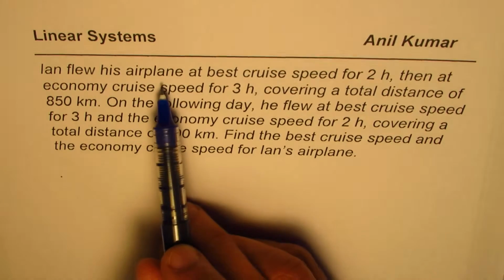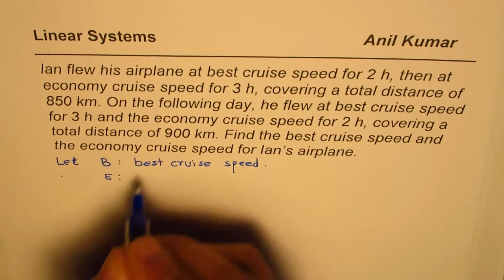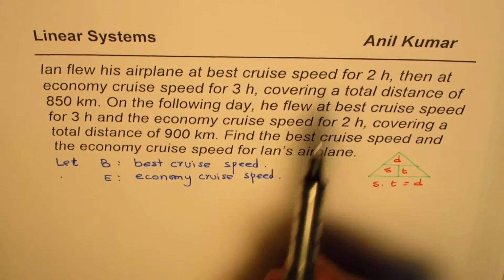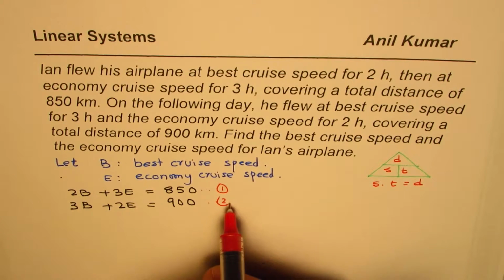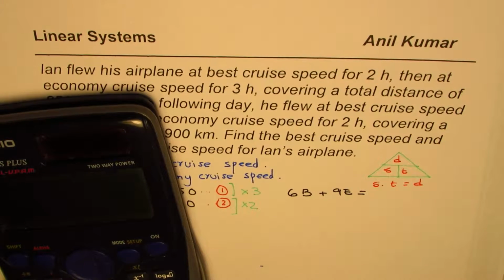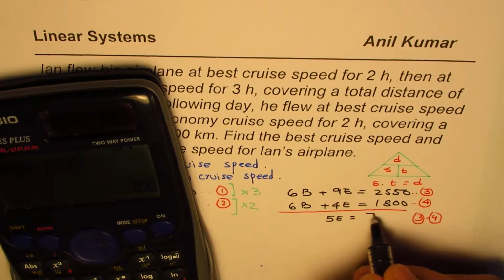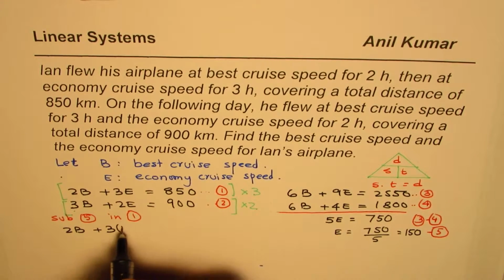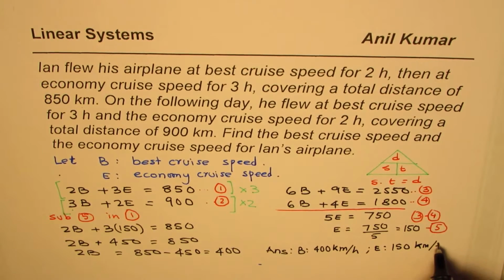Linear System Distance Speed Time Word problem